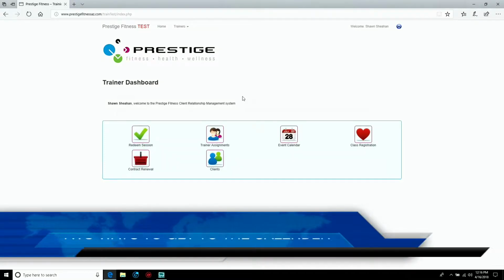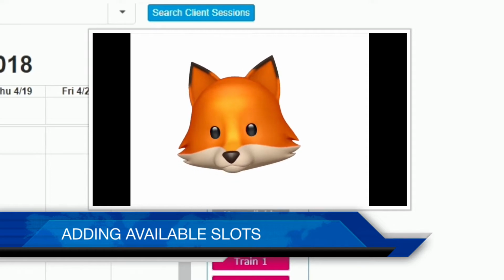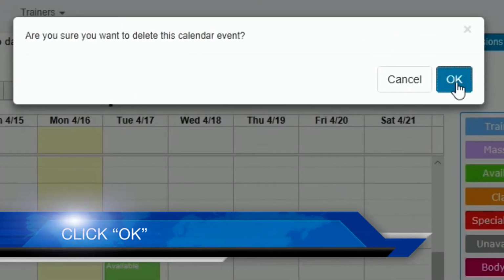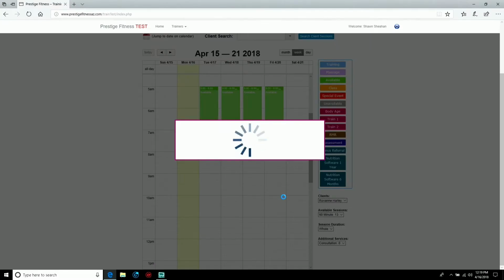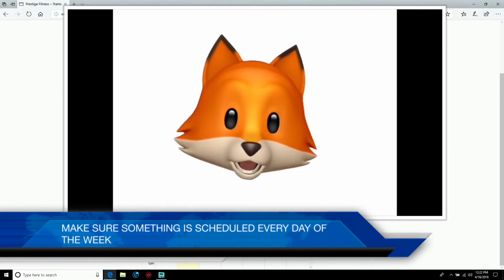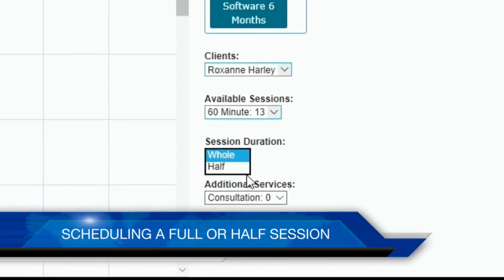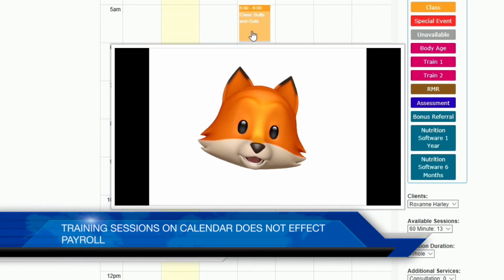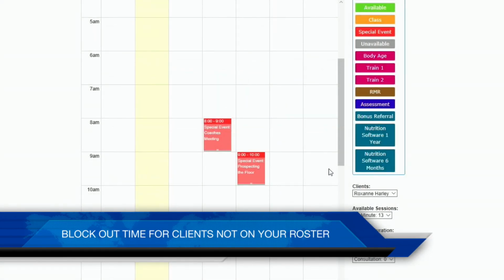Prestige Fitness Calendar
How to use the calendar to schedule clients and manage your availability.